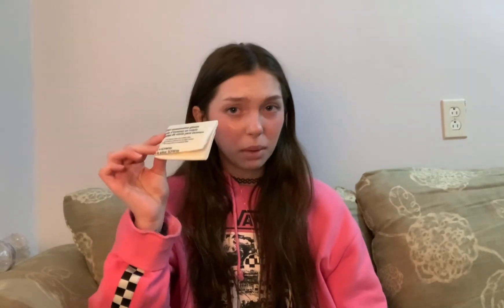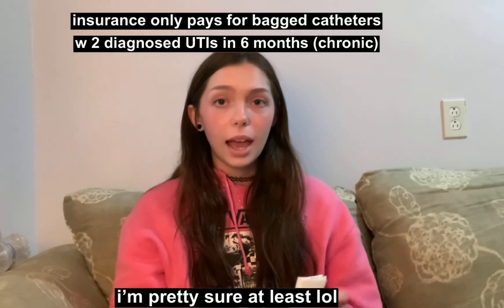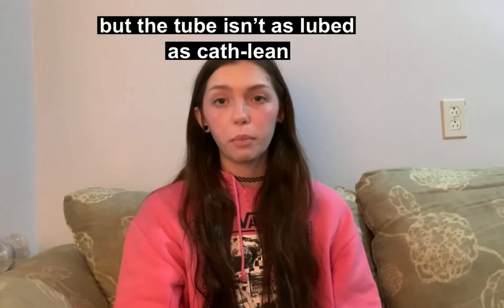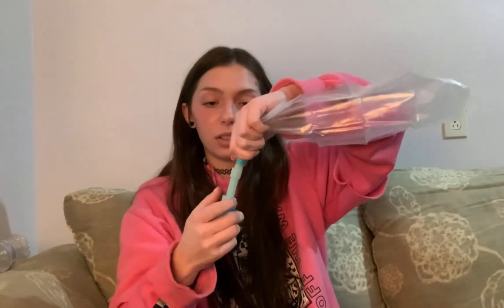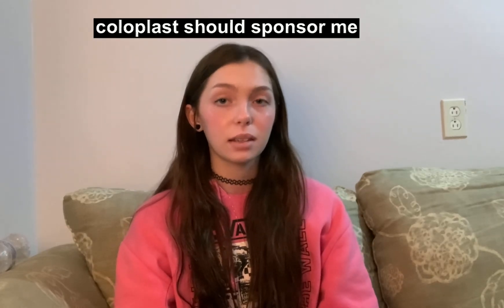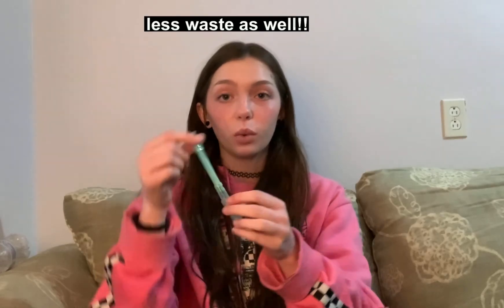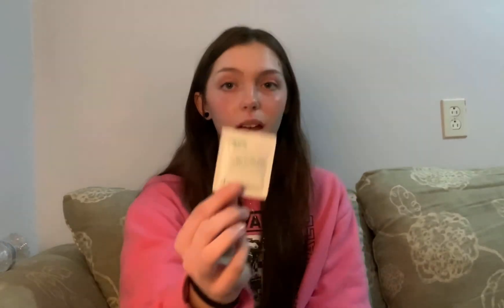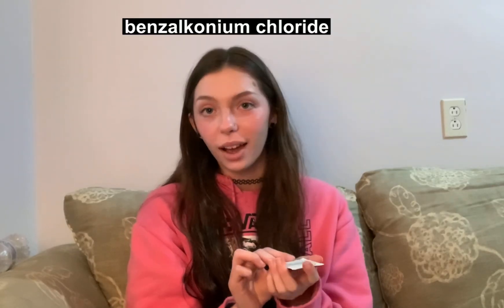Bladder management after spinal cord injury: catheter review, tips, UTI prevention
I review different intermittent catheters I’ve used due to a spinal cord injury, discuss tips to learn how to self- catheterize without a mirror, and ways to prevent catheter-associated UTIs. Some catheters I review include the popular Speedicath compact set and speedicath compact made by coloplast, Cure Twist, and Cath-lean. I also go over how to request samples of new catheters online. As for UTI prevention due to cathing, i discuss the use of D-mannose.

BZK wipes: BZK Antiseptic Moist Towelette 5" x 7" Wipe (125 Count) Hand & Body Cleansing Wet Napkins Alcohol-Free Individually Wrapped Towels

D mannose: Solaray D-Mannose w/CranActin Cranberry Extract 1000mg w/VIT C | Healthy Urinary Tract Support (150 CT)

D mannose article: Domenici L, Monti M, Bracchi C, Giorgini M, Colagiovanni V, Muzii L, Benedetti Panici P. D-mannose: a promising support for acute urinary tract infections in women. A pilot study. Eur Rev Med Pharmacol Sci. 2016 Jul;20(13):2920-5. PMID

A little bit about me:

On 10/14/2020, I was in a car accident in which I suffered a complete spinal cord injury at the T11 and T12 level, meaning i’m paralyzed around my hip level.